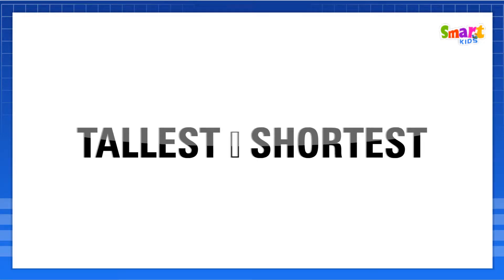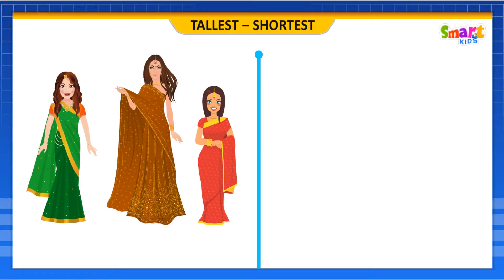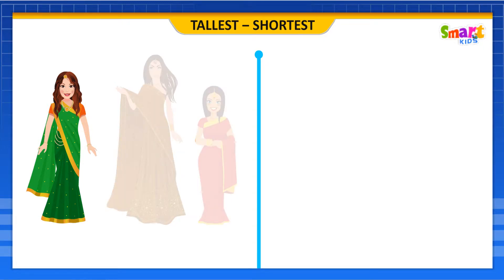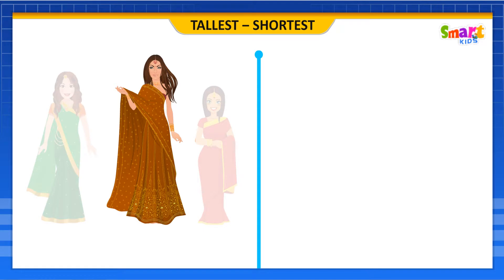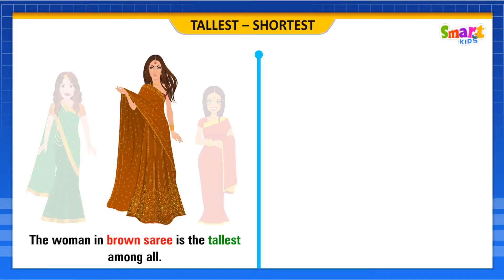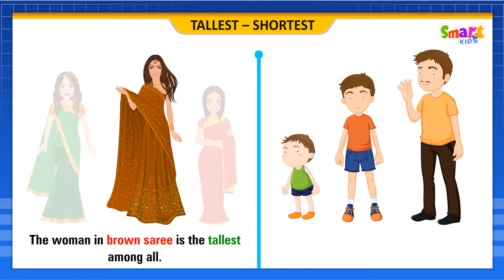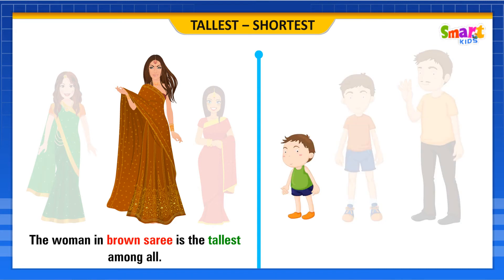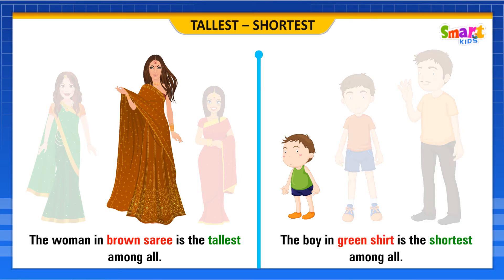1 3 TALLEST SHORTEST